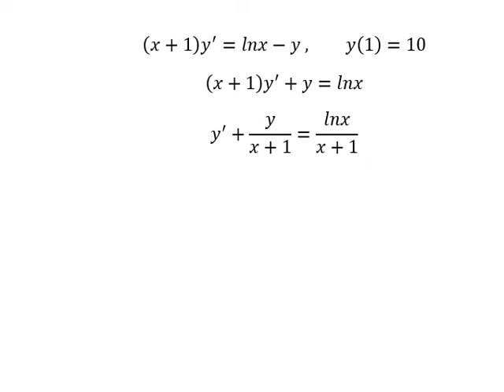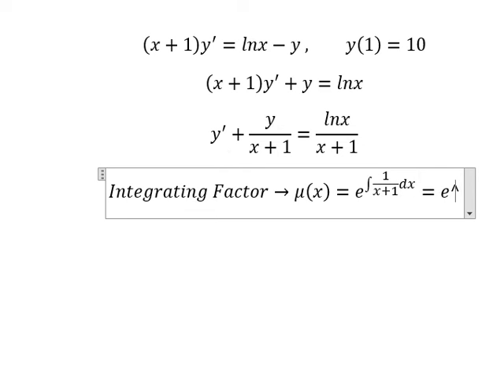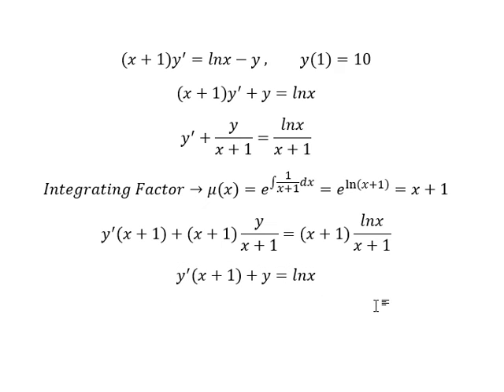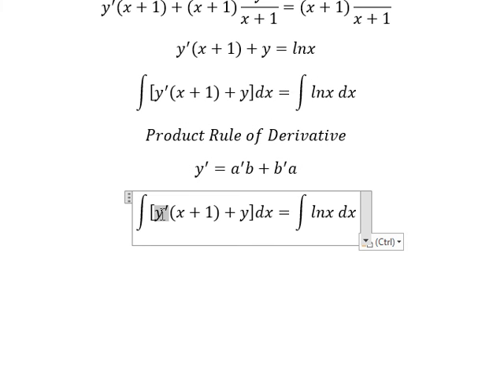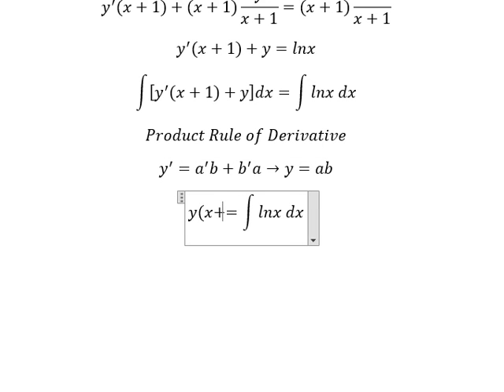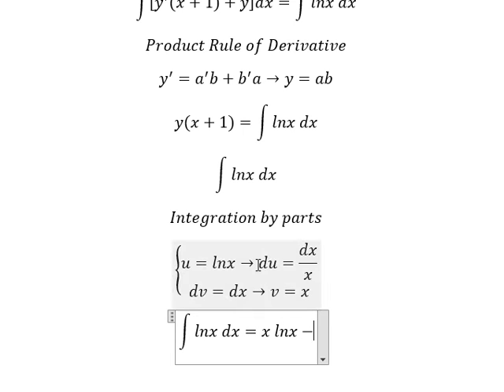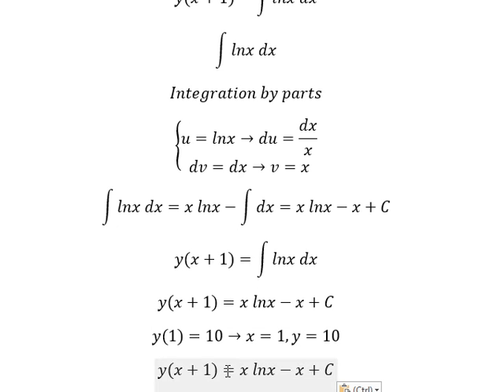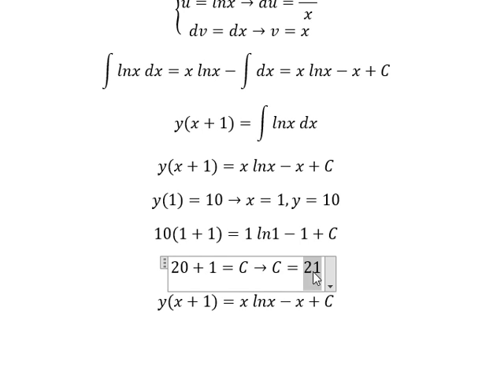Calculus Help: Linear Differential Equations - Integrating Factor - (x+1) y^'=lnx-y ,y(1)=10